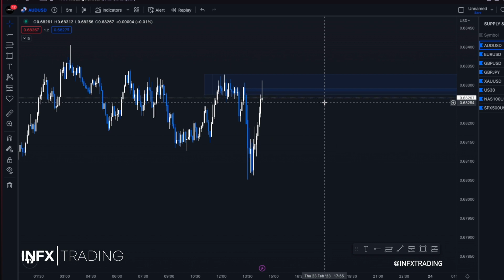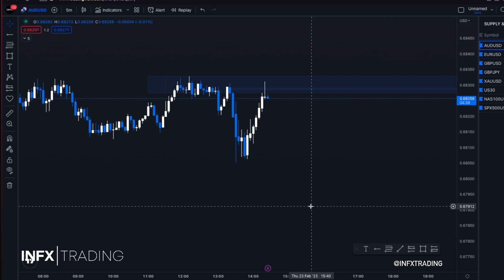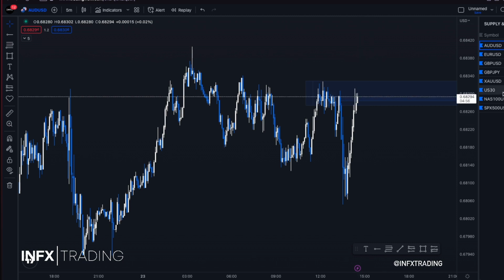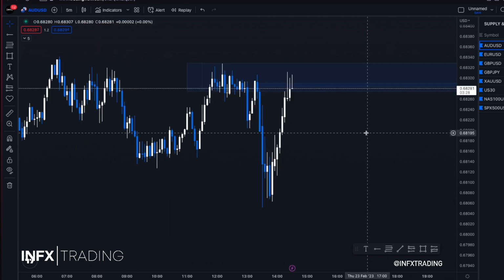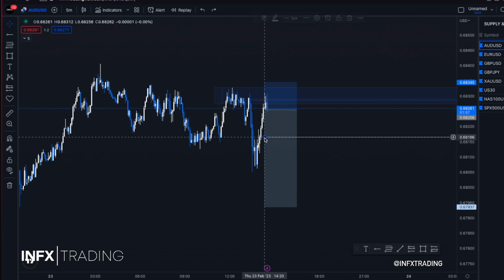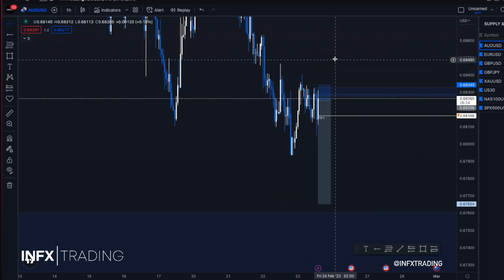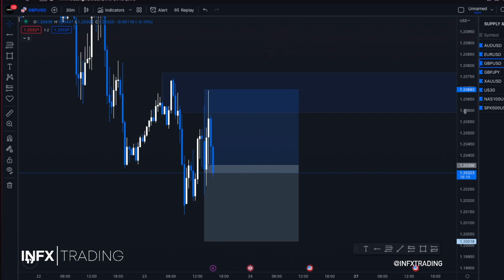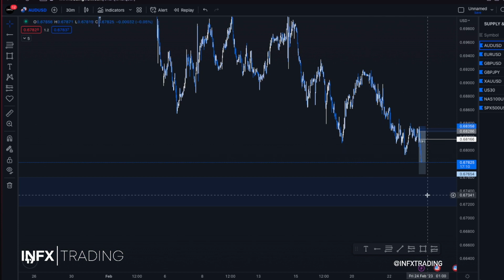LIVE FOREX TRADE - AUDUSD & GBPUSD - SUPPLY & DEMAND STRATEGY - NY SESSION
We find two great setups on GBPUSD & AUDUSD just after NYSE OPEN - check out how they went!